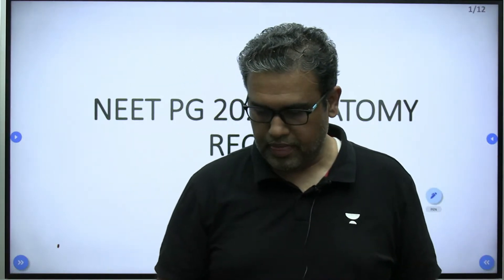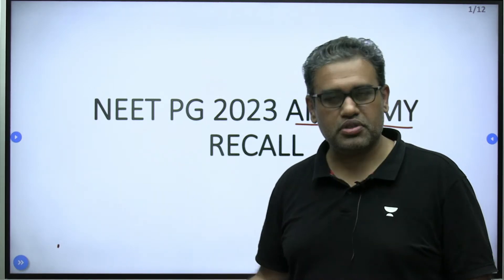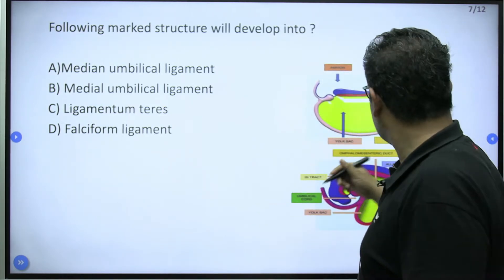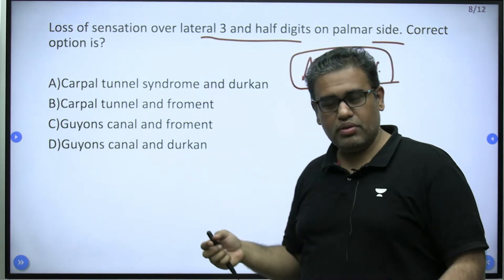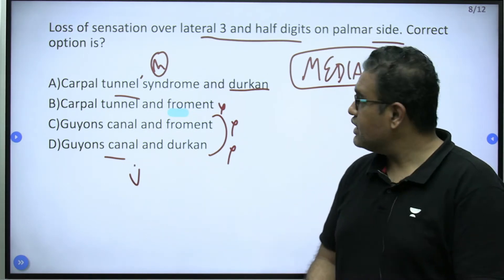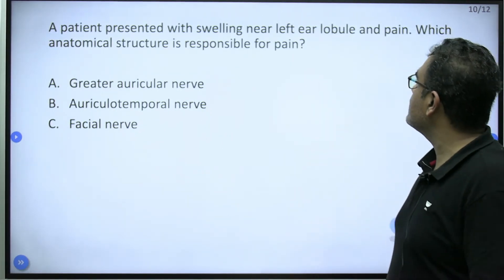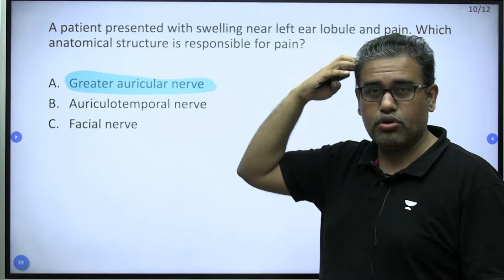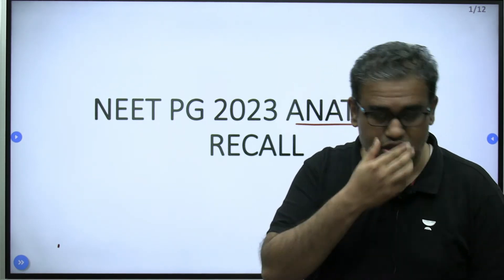NEET PG 2023, Anatomy Recall Questions | Dr. Ankit Khandelwal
Dr. Ankit Khandelwal will be Providing the recall questions discussion of Anatomy from the NEET PG 2023 exam. There will be a detailed exam analysis with a comparison of the previous year. Do not miss this if you are a NEET PG aspirant.